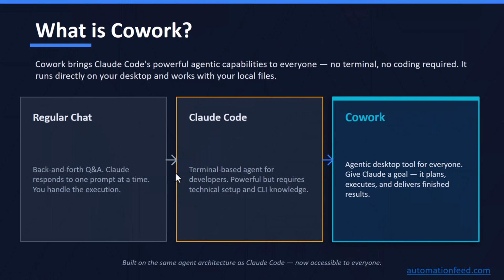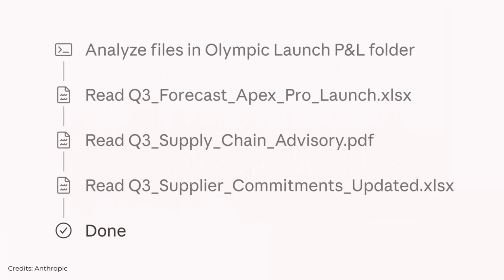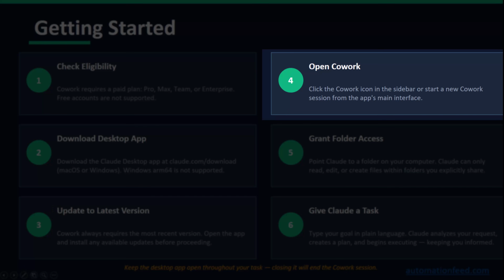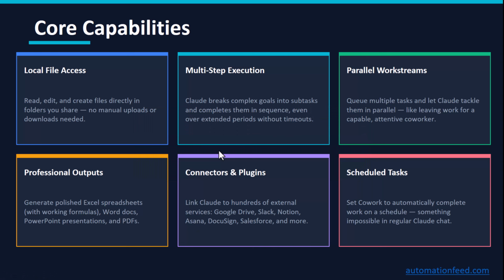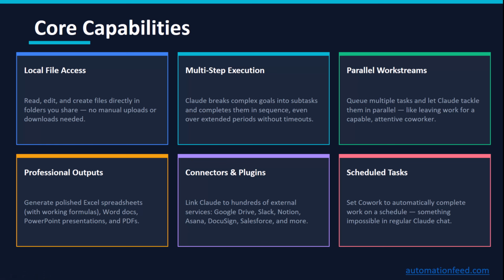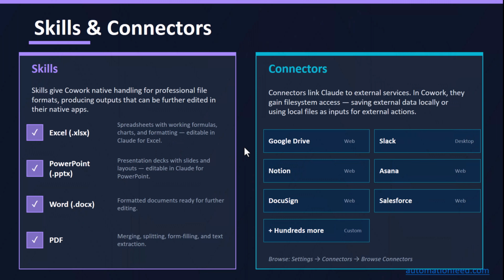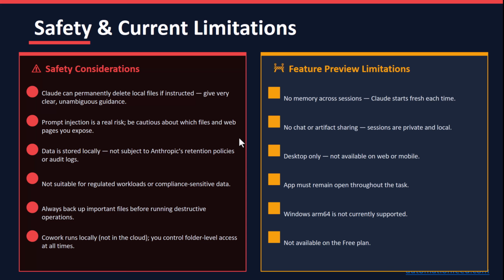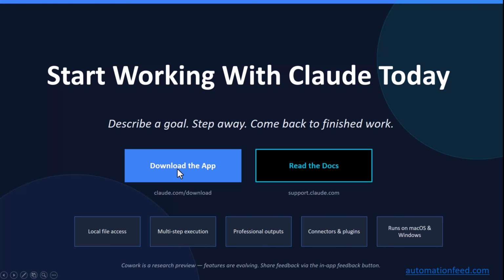Your AI Assistant Just Got Upgraded - Meet Claude Cowork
In this video, I break down everything you need to know about Claude Cowork - Anthropic's new AI-powered desktop tool that goes beyond chatting and actually does your work for you.

I cover:
- What Cowork is and how it differs from regular Claude chat
- Step-by-step getting started guide
- Core capabilities (file access, multi-step tasks, connectors, scheduling)
- Real-world use cases you can try today
- Safety considerations & current limitations
- Plans & pricing

Timestamps:
0:00 — Intro & Hook
0:26 — What is Claude Cowork?
1:39 — Getting Started with Claude Cowork (Step by Step)
3:17 — Core Capabilities of Claude Cowork
4:37 — How Claude Cowork Works?
5:28 — Skills & Connectors in Claude
5:35 — Real-World Use Cases Claude Cowork
5:48 — Safety & Limitations
6:41 — Plans & Pricing
7:21 — Outro